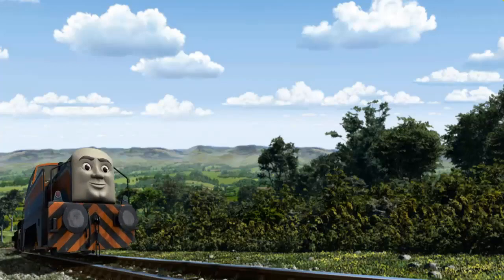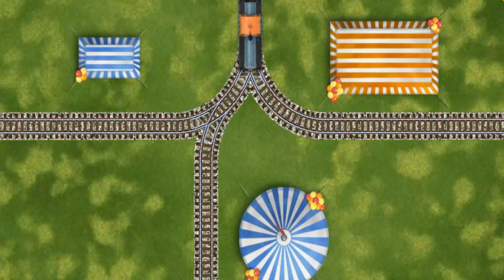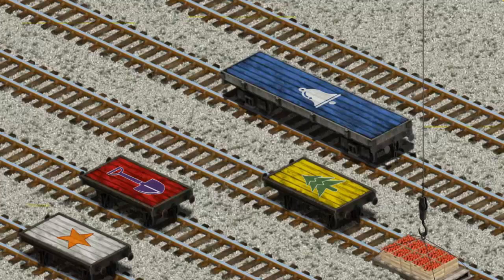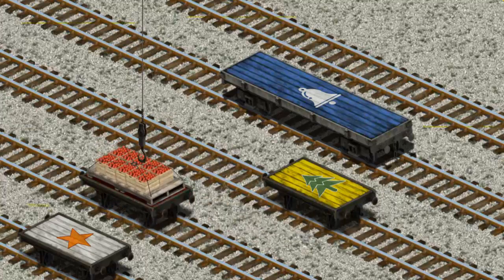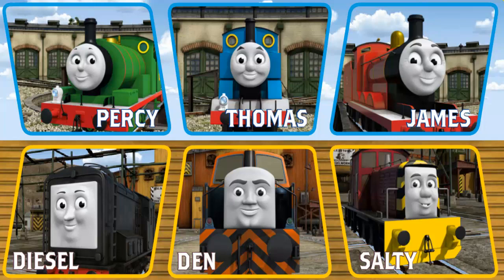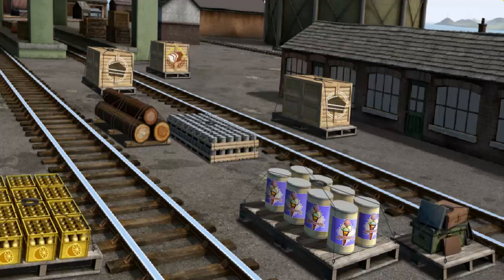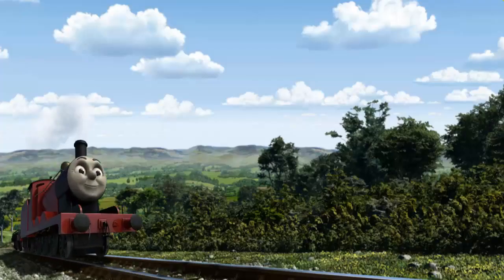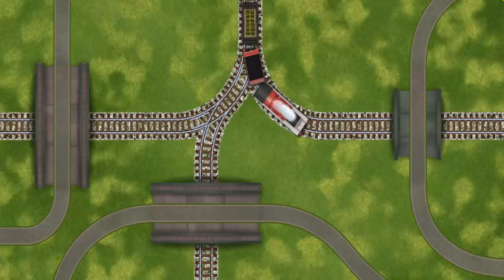Fun Kids Game - Thomas and Friends Lift Load & Haul #3